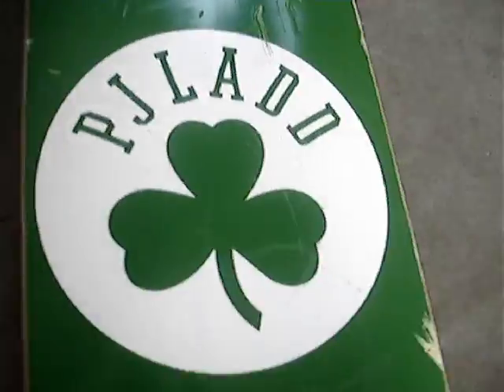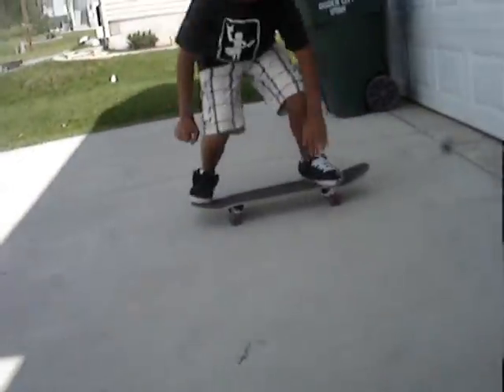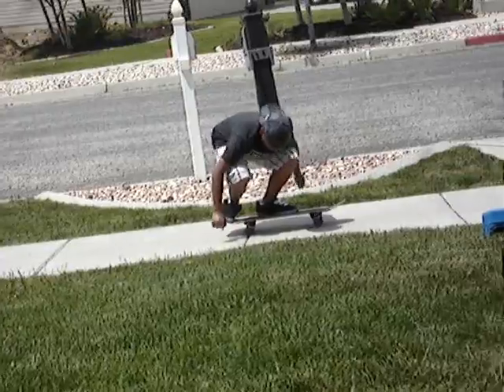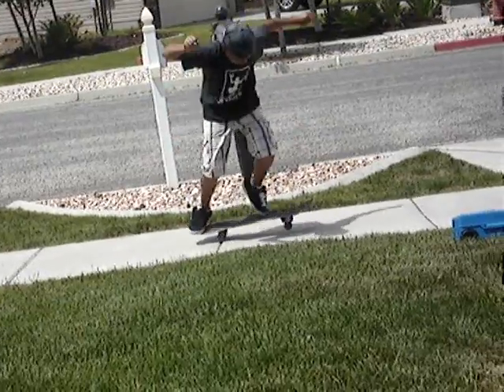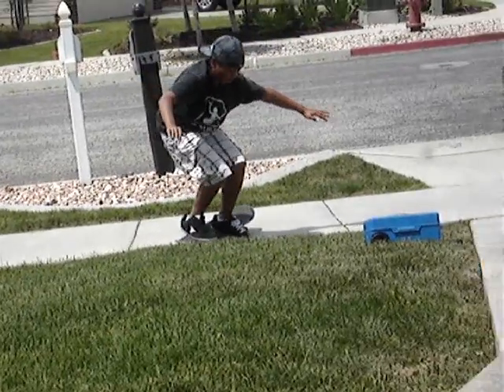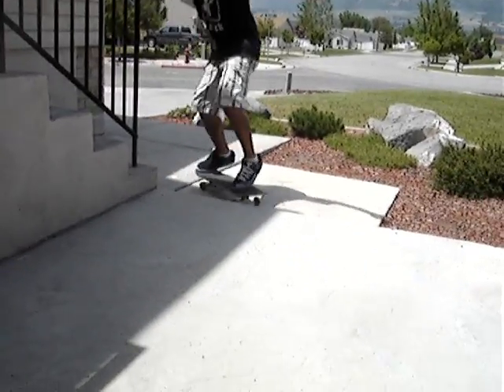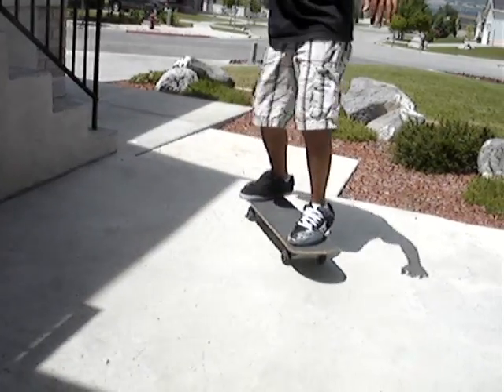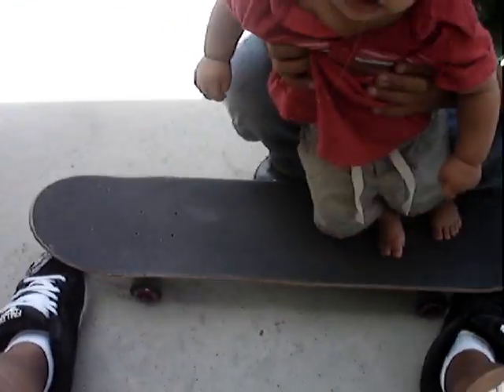New Deck Sesh (In Chipmunk Voice)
o    o
now here is a list of stuff
1. i am awesome
3. new board
5. i like pie
6. plan b boards have good pop
7. pizza
8. cookies
9. BUY ME A BUNNY
11. eat chicken
12. brush twice a day
13. watch the video
15. shablamey
16. apples and pickles
17. golf is gay
18. chipmunks are awesome
19. comment and rate
21. eat dirt
22. keep reading this until its gonde
23. i rule
24. i can heelflip
25. comment
26. school is GAY
27. pj ladd is good
28. watch the battle at the berrics
29. watch the video
30. i am very bored